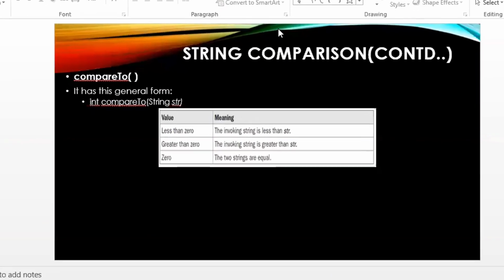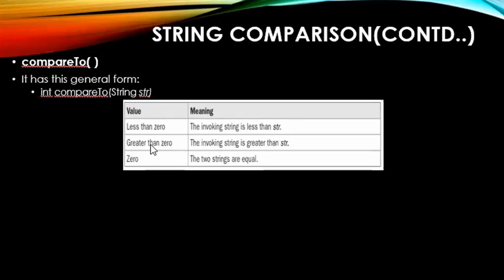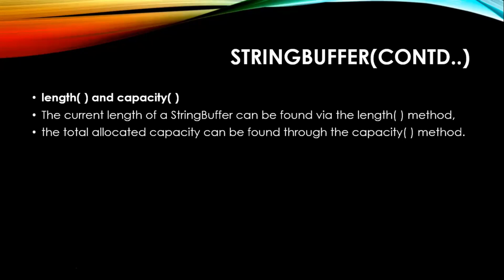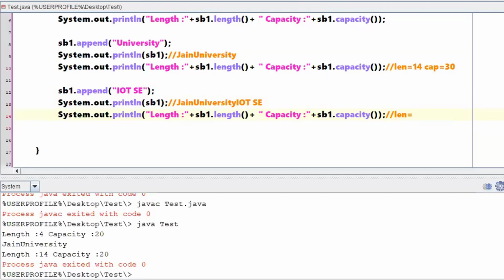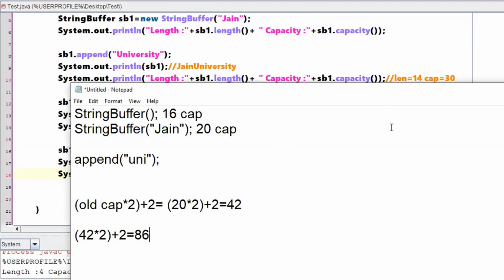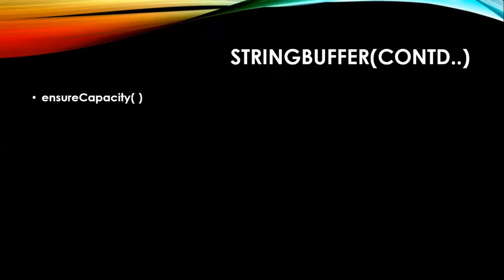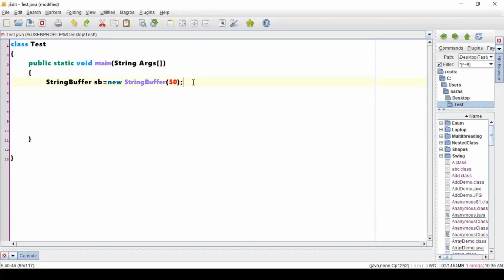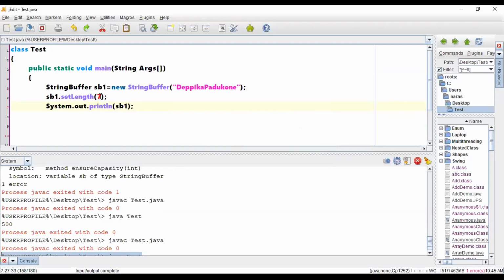#39 OOPs Using Java | Special Operations with String | String Buffer